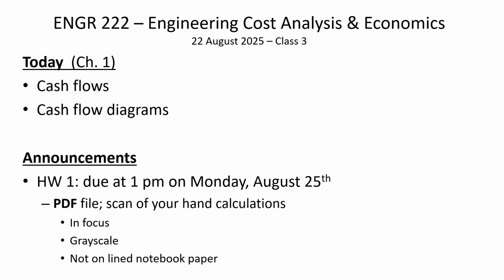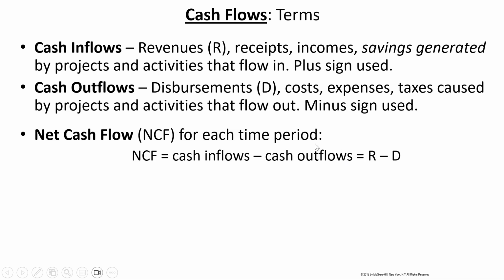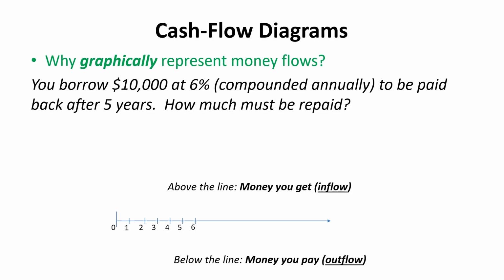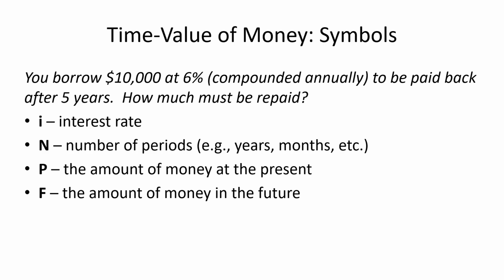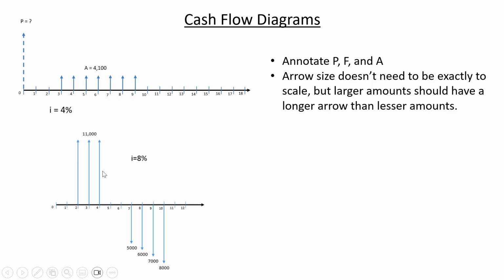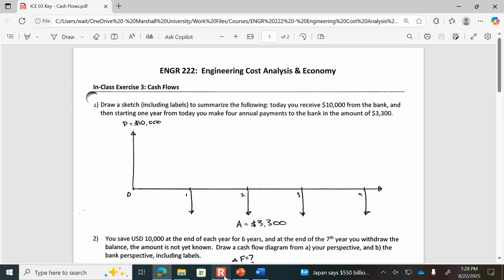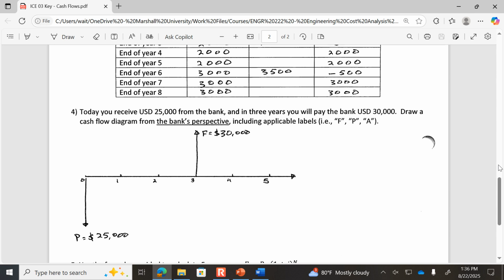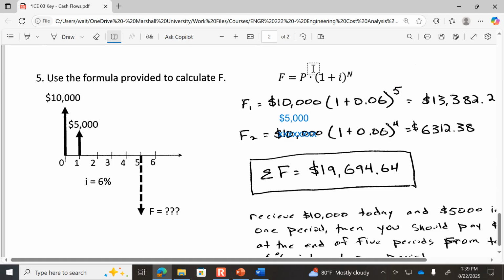Cash flow and cash flow diagrams - ENGR 222, Class 3 (22 Aug 2025)